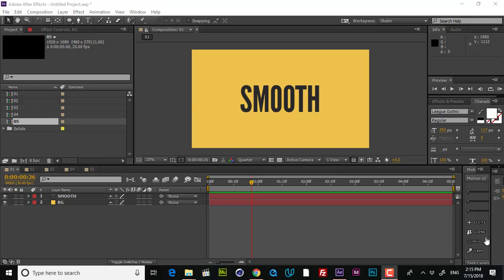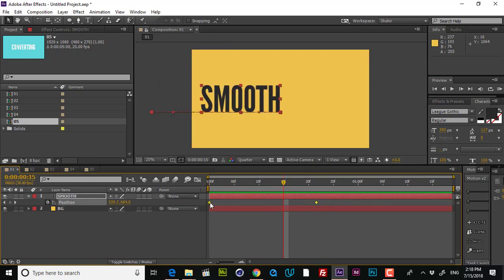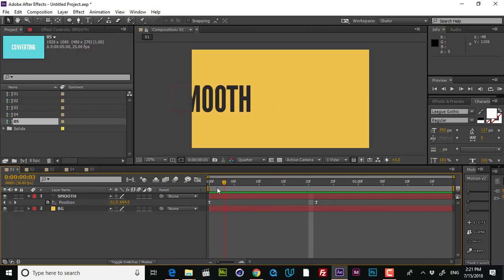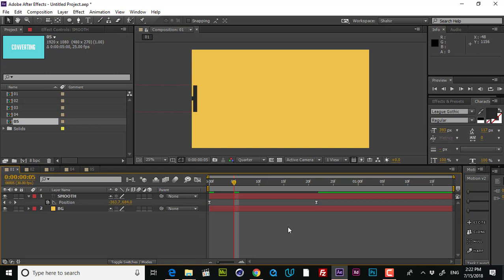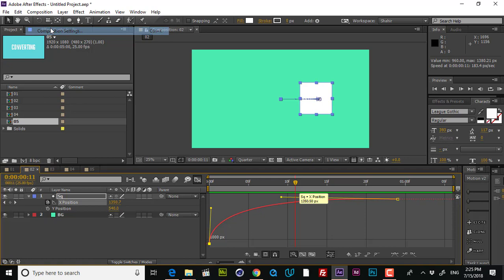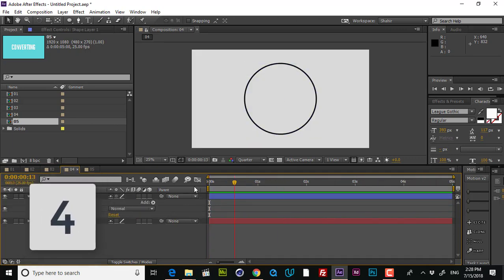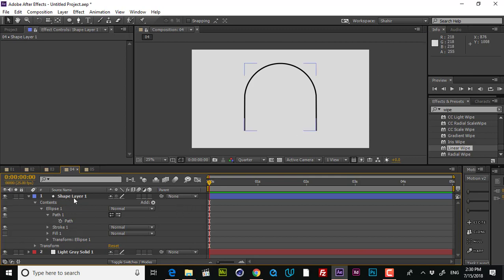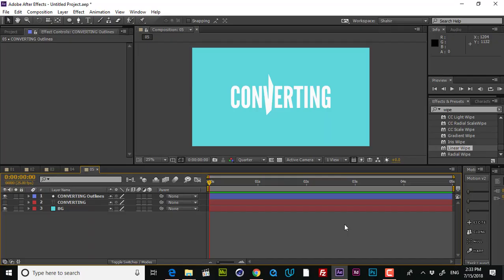Do you know these 5 Things in After Effects?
In this  i am going to talk about 5 Tools you should know for creating professional motion graphic videos in After Effect    :)